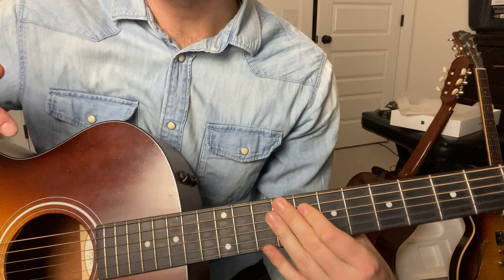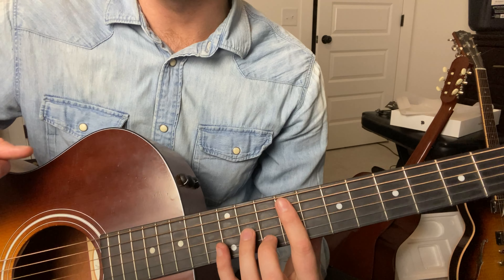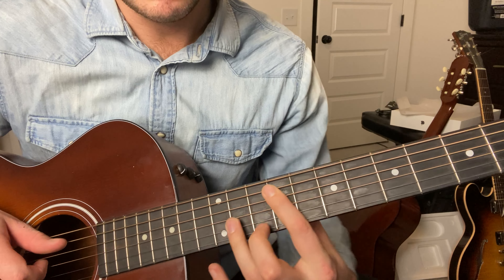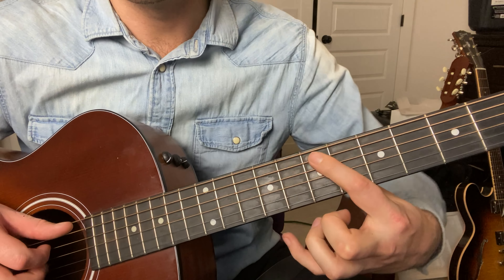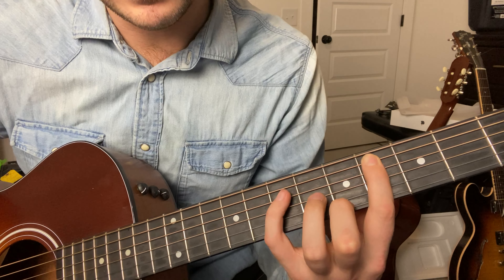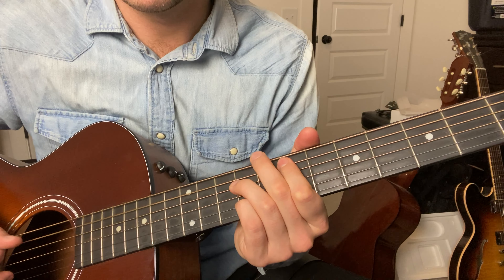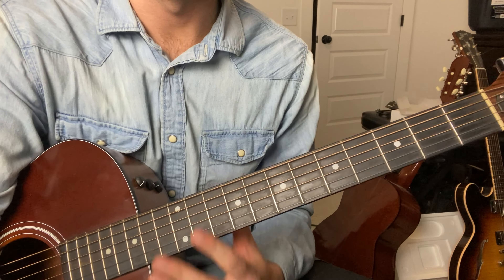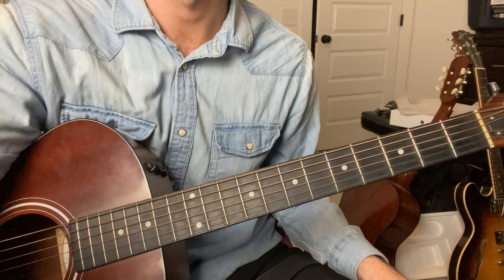Go-Cat Burns Guitar Tutorial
Go Guitar Tutorial- Cat Burns